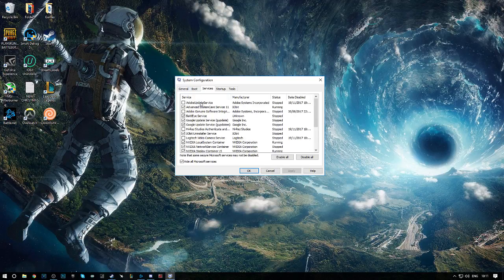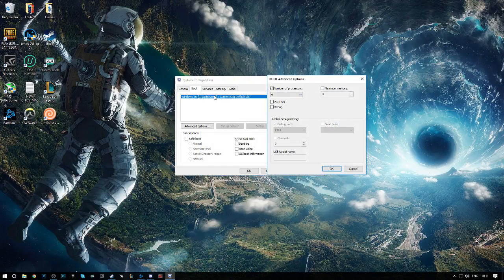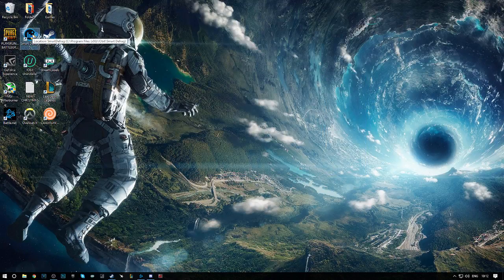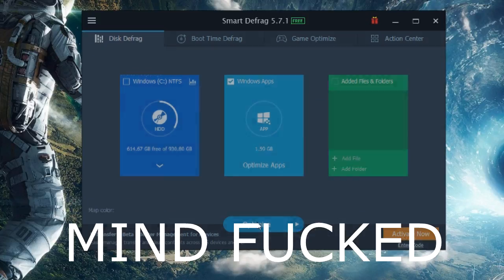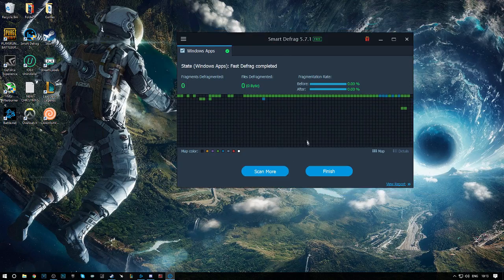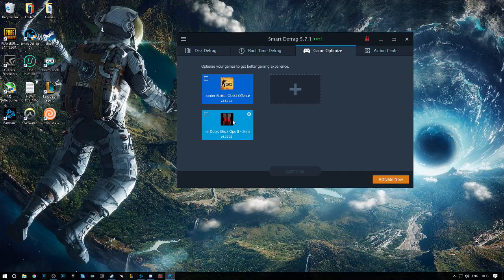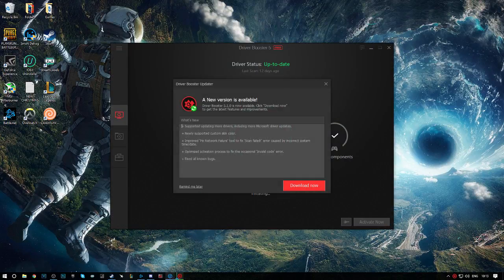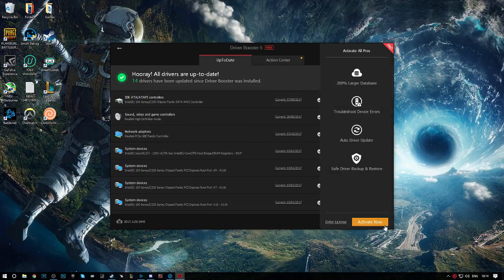How to Make Your Computer Faster! INSANE Performance Boost! (2018)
100 likes for part 4 finale it will be the most in depth! .

How to Make Your Computer Faster! INSANE Performance Boost! (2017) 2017 TUTORIAL - Today I am going to be teaching you How to Make Your Computer Faster! INSANE Performance Boost [NO DOWNLOADS] and How To Make Your PC Run Like New! After this video, your PC will run faster for normal use or for gaming! This tutorial will teach you methods that can help optimise your PC for maximum performance and make your computer run faster, practically run like new! It will also show you how to uninstall programs on Windows 10! This PC tutorial works for all computers running Windows 7, 8 or 10 and is bound to make your computer faster! Enjoy!

TURN NOTIFACTIONS ON AND COMMENT NOTIFACTIONSQUAD TO GET A SHOUTOUT IN MY NEXT VIDEO (ONLY ONE WINNER)

How To Get More VIEWS On Your YouTube Videos FAST! How To Tag YouTube Videos To Get More Views 2017!

→Schedule:
2 Or 3 Videos A Week

I've Been TempoArts You Guys Have Been Awesome And ill Cya Next Time!

Or comment this TEAMTEMPO
or Notifactionsquad for a little shoutout!

▲(ABOUT ME) (On This Channel, I Upload Content Such As Helpfull Tips, Tutorials, GFX, Graphics Packs, tech videos and many more helpful videos to help my audiance grow/help with their channels!

I have a Twitter linked on my YouTube banner and in the description of all my latest videos, I always try to interact with you guys as much as possible I enjoy replying back to all my YouTube comments and my twitter DM's!

Also, I am working on some new content such as vlogs, comedy, skits and more!

If you want to buy any designs from me (Banners,logos,headers 2D And 3D)

How to Make Your Computer Faster! INSANE Performance Boost! (2017),how to make your computer faster,how to make your computer faster 2017,

tempo

→This Video Is Uploaded By TempoArts